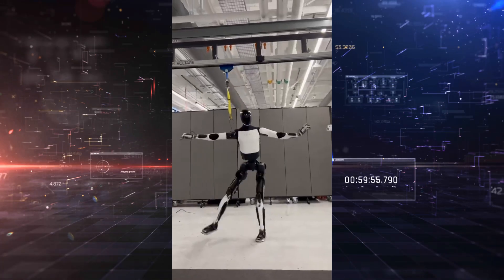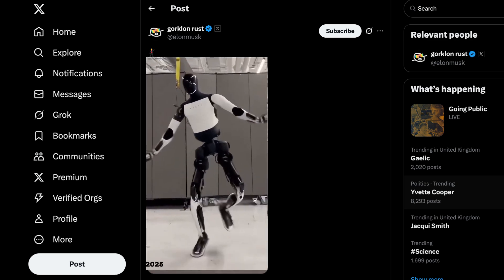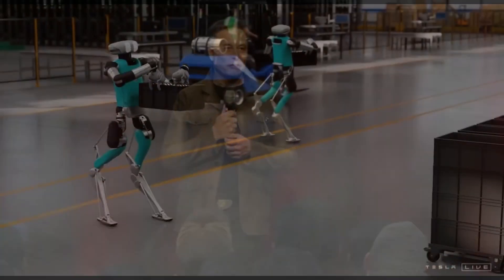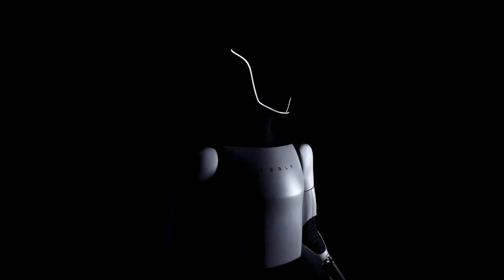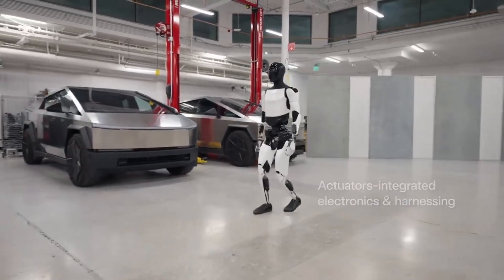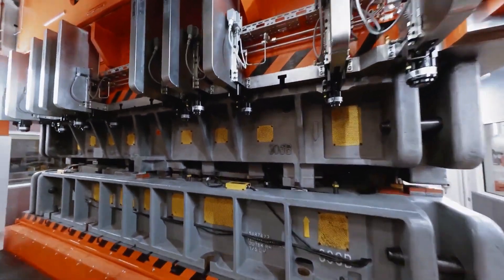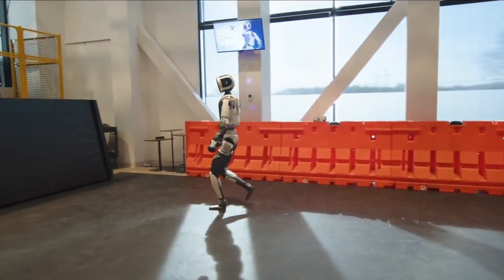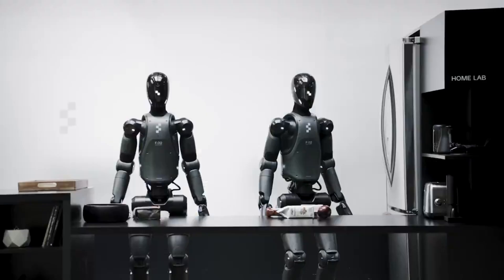Elon Musk Releases Video of Optimus Dancing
Tesla Optimus just shocked the robotics world. In Tesla's latest demo, Optimus isn't just walking or mimicking simple movements—it's hopping, dancing, and balancing on one foot. And the string on its back? It’s slack. The robot is fully supporting itself.

This isn’t science fiction. It’s real. And it’s happening now.

In this video, we break down what this Optimus dancing video really means, how it proves Tesla’s dominance in humanoid robotics, and why this moment could be a turning point in the future of labor, automation, and general-purpose AI robots.